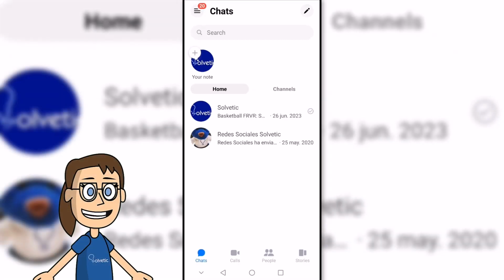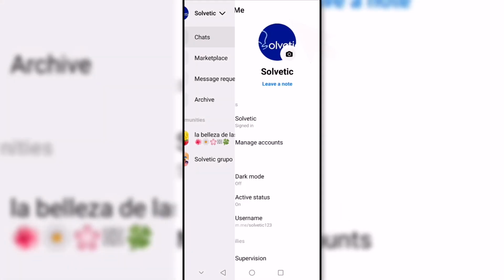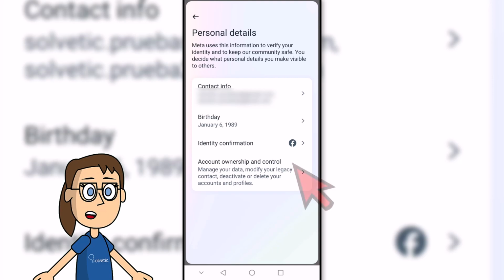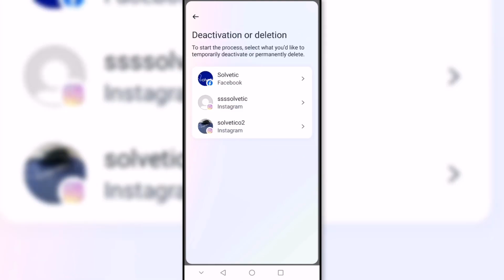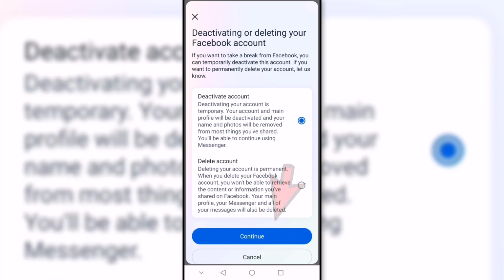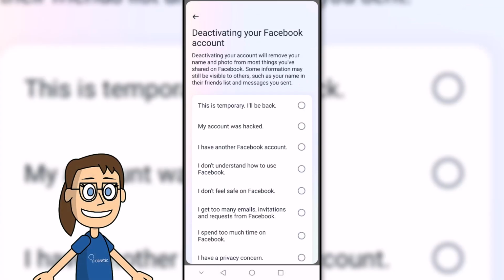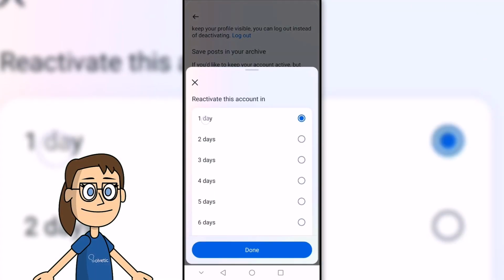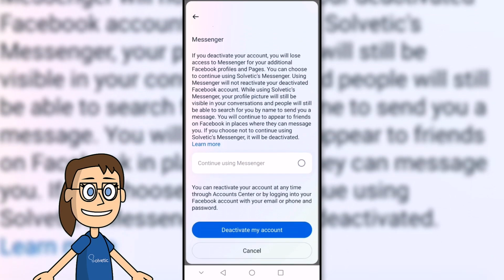Messenger Account Deactivated FB Facebook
Welcome to Solvetic! In this comprehensive guide, we'll walk you through the process of deactivating your Messenger account on Facebook. Deactivating your Messenger account can be useful if you want to take a break from social media or simply wish to temporarily remove your account.

We'll guide you step by step through the process of deactivating your Messenger account, ensuring we cover all the important details. Additionally, we'll discuss some additional considerations you should keep in mind when making this decision.

We hope this guide proves helpful and assists you in deactivating your Messenger account in the way that best suits your needs. Thank you for choosing Solvetic as your source for technological solutions!